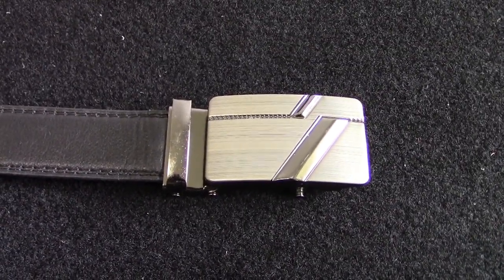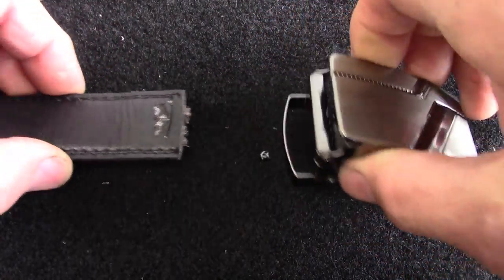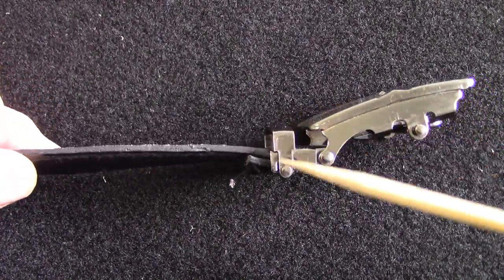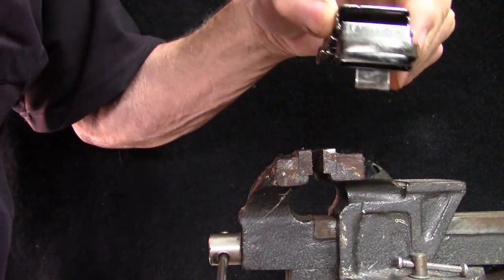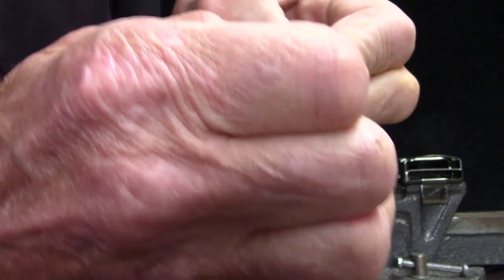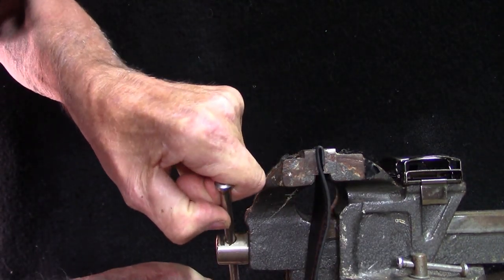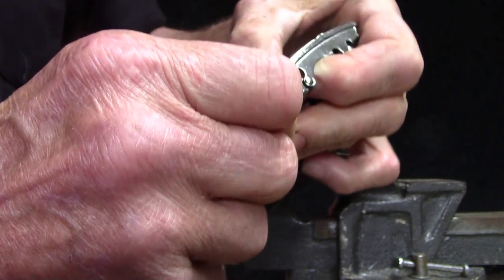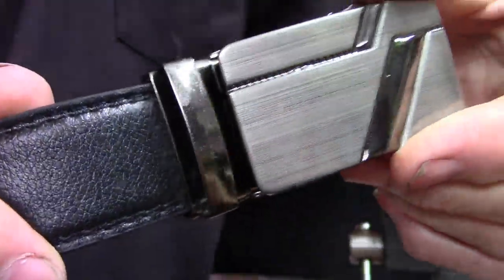✅RATCHET BELT BUCKLE FIX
0:00 INTRODUCTION.
1:08 HOW WE FIXED THE PROBLEM.

Many belts slip or come out of the buckle.This will show you a fast and easy way to make it to say in the buckle and not come out. (GO TO THE 1.07 MARK SHOWS HOW IT IS DONE)